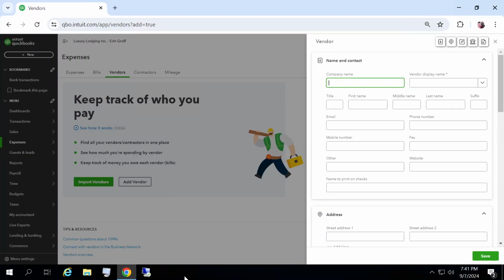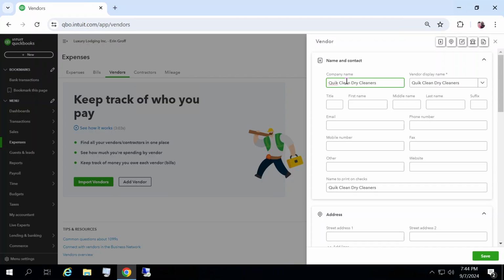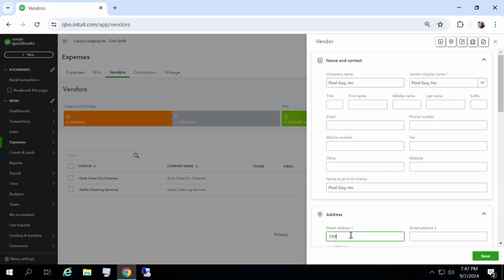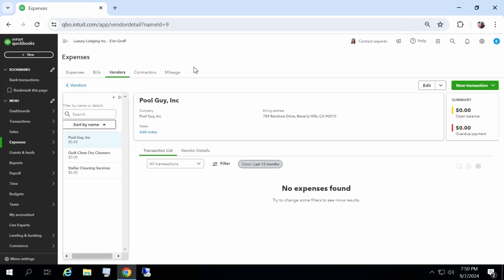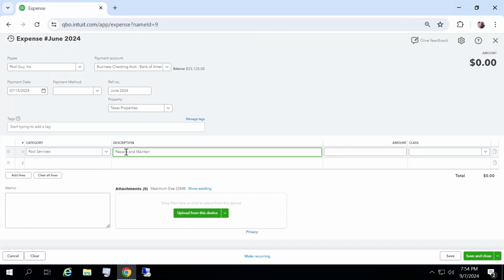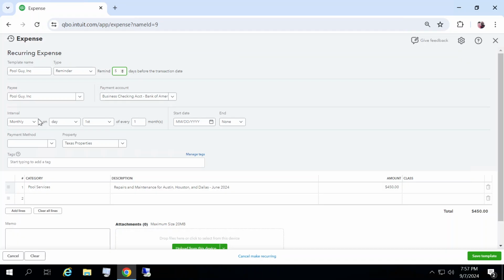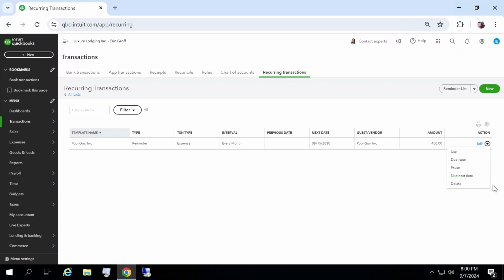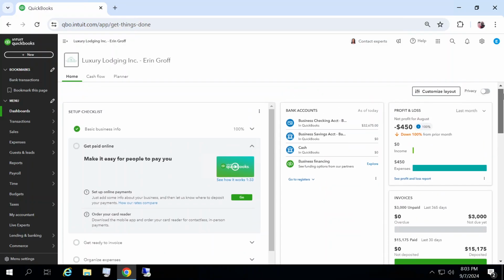QBO Chapter 9 Part 2